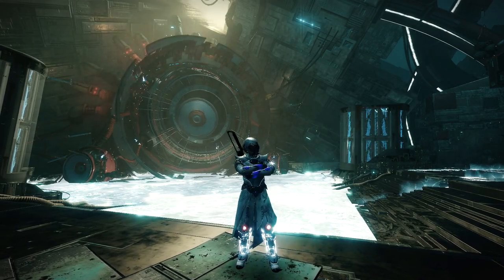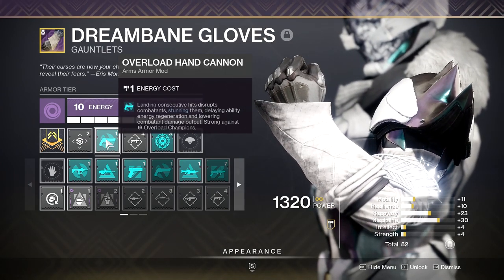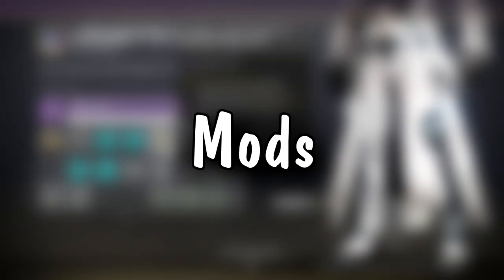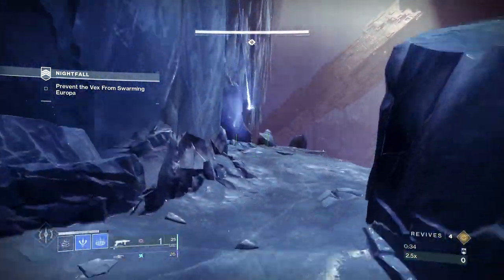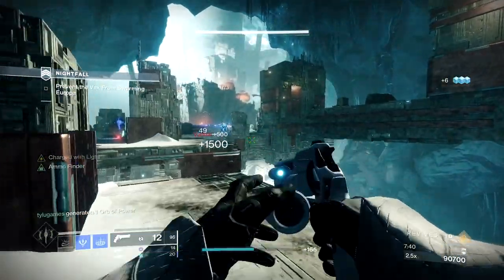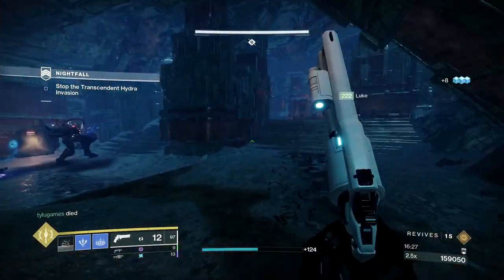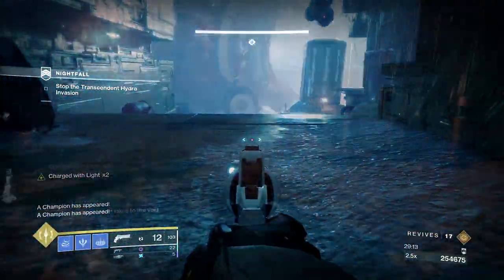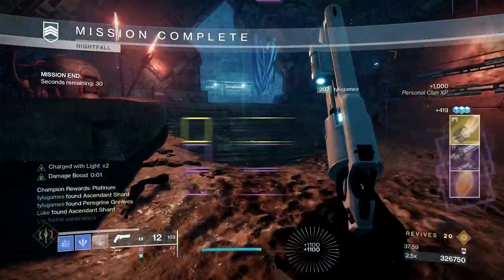No BS Glassway GM Guide || Destiny 2 || Season of the Splicer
Here's my guide for the Glassway GM.
Not gunna lie, it's a tough one, but if you take your time and control the spawns, it's not nearly as hard as it could be.